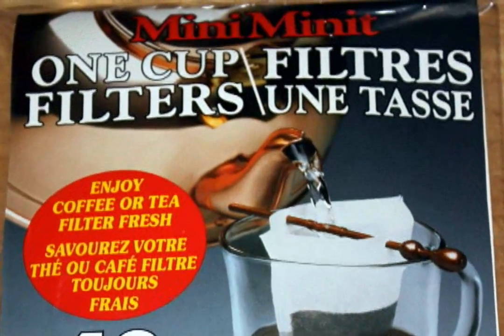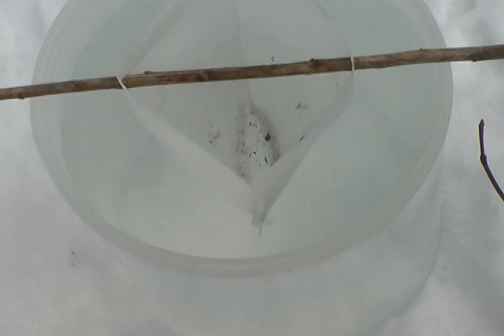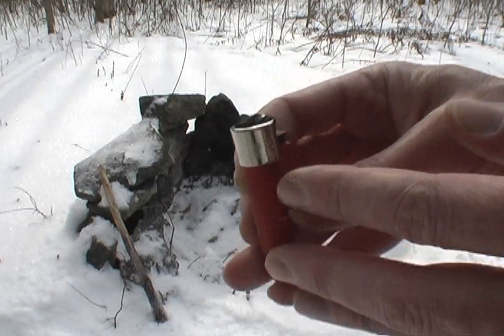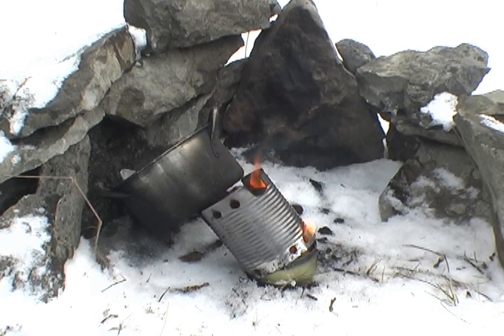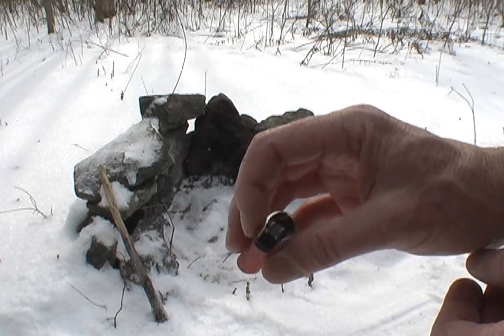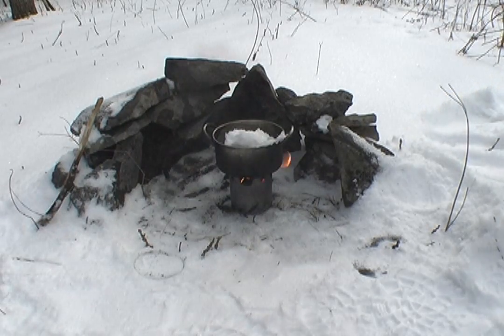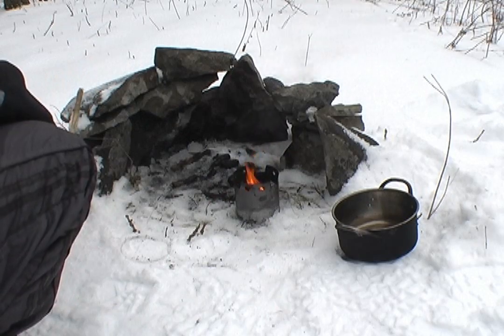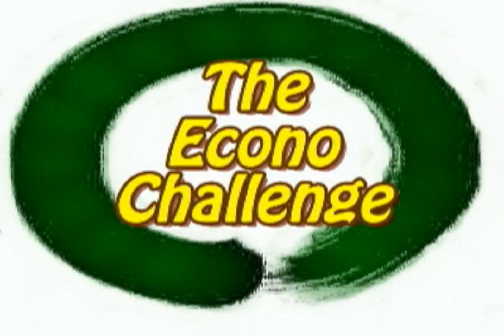DIY Survival Candle Testing - What could go wrong?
We test our survival candle with our cook kit to see if we can melt snow for water.
Field Notes from this test:
More ash and soot in the filter than forest crap.
Must use pot lid at all times.
Candle and windscreen must be on a solid surface.
Emergency use only.  Water tasted like burned candle wax.
Mini Minit One Cup Filter worked perfectly.
These filters make perfect coffee bags (or tea bags) for use on the trail.

Special thanks to Sancastrochez for his idea to carry a dead lighter with a good spark.  Came in handy on this trip.  You will enjoy this video series if you hike, backpack, trek, paddle, kayak, climb, pedal, wilderness camp, or love it all!